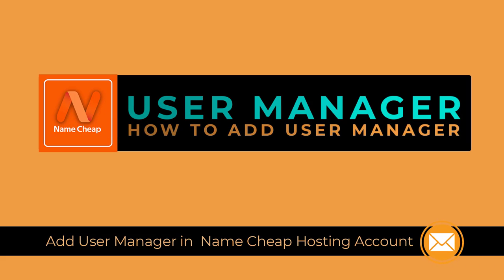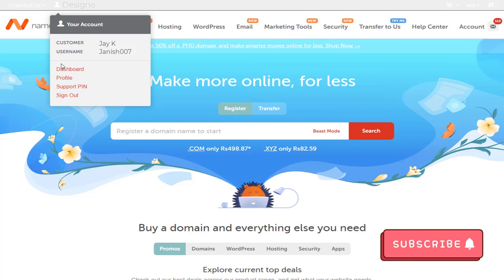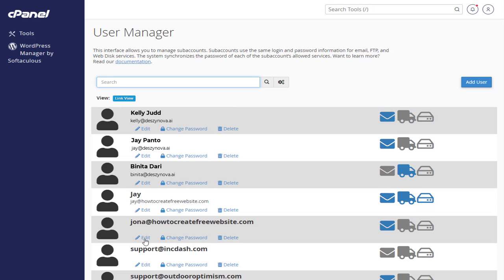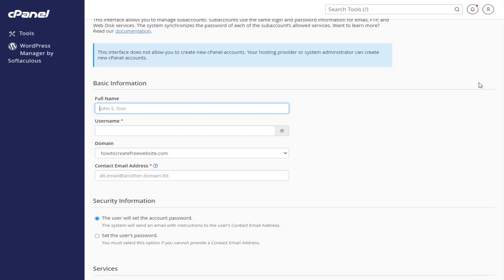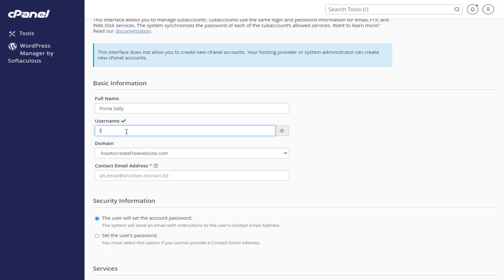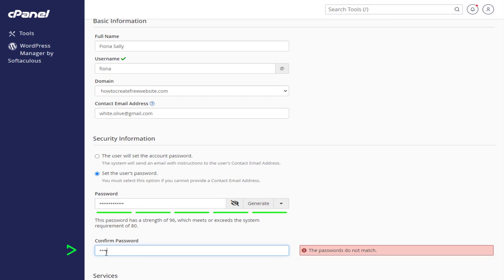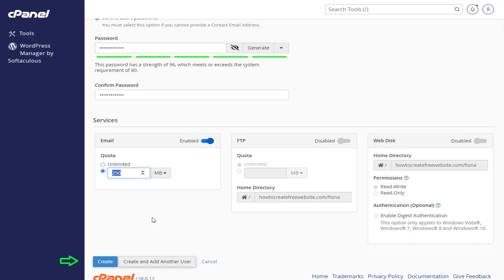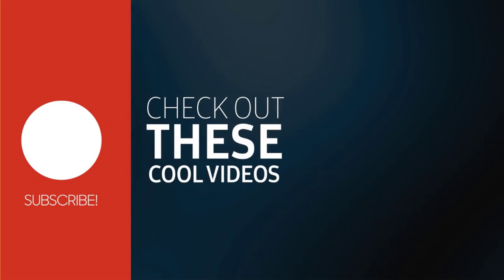How to Add User Manager in Name Cheap Hosting Account in Cpanel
Setup User Manager in  Name Cheap Hosting Account in Cpanel